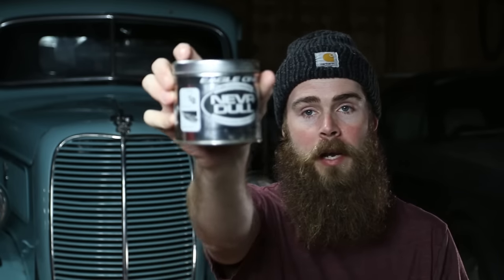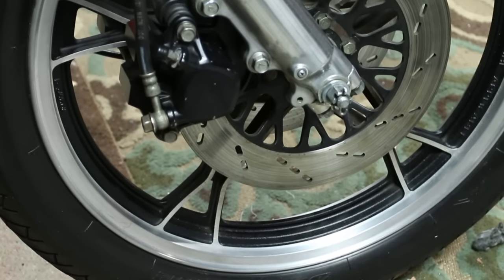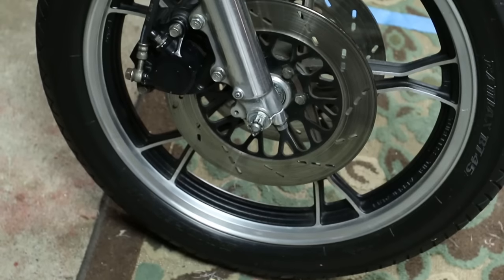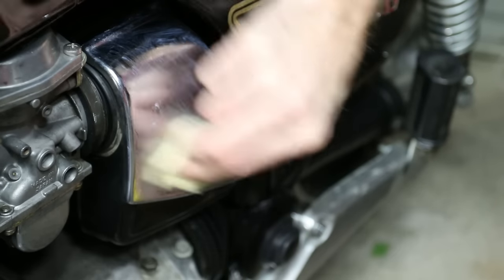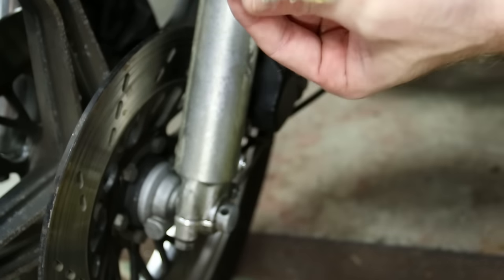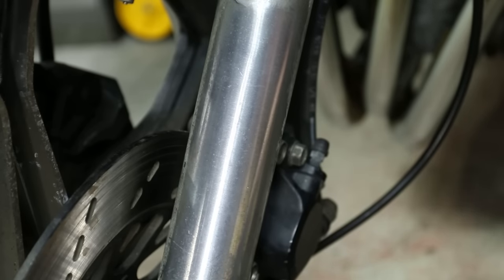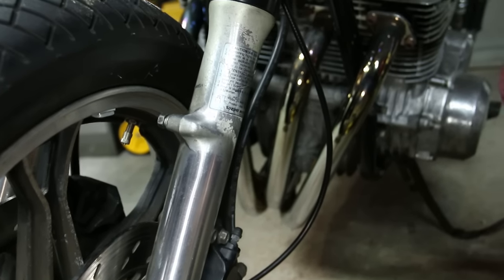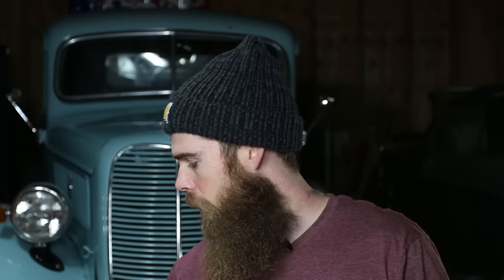HOW TO POLISH ALUMINUM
In this video I go over the types of polish I like to use of clean up oxidized aluminum and chrome. Hope you guys enjoy.

Flitz Polish [Amazon]
Nevr-Dull [Amazon]
Mothers Mag and Wheel polish [Amazon]
Brasso Polish [Amazon]
Steel Wool 0000 [Amazon]